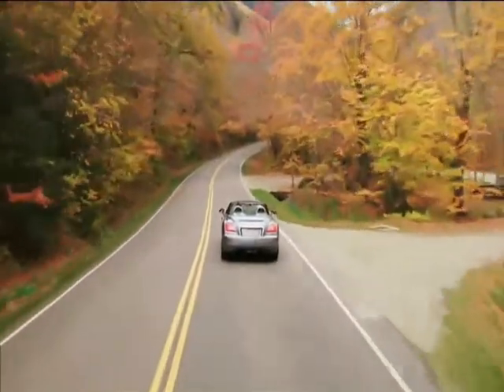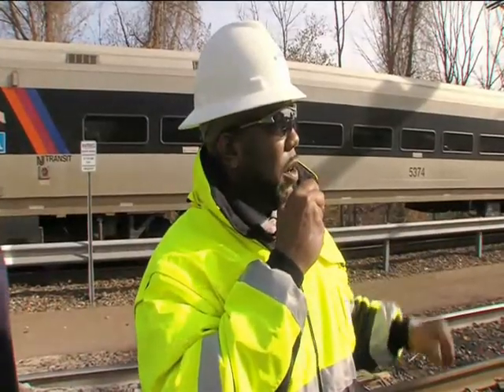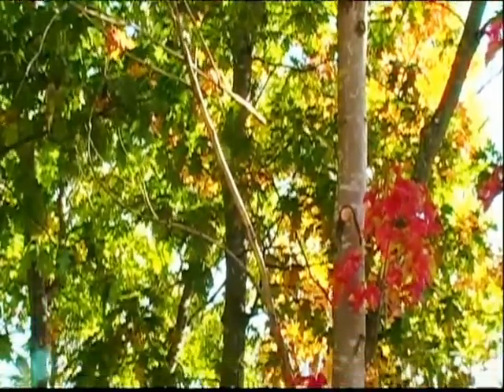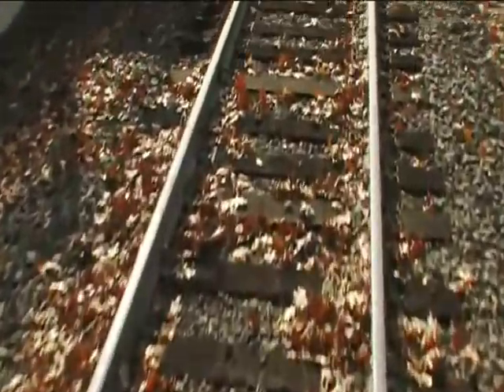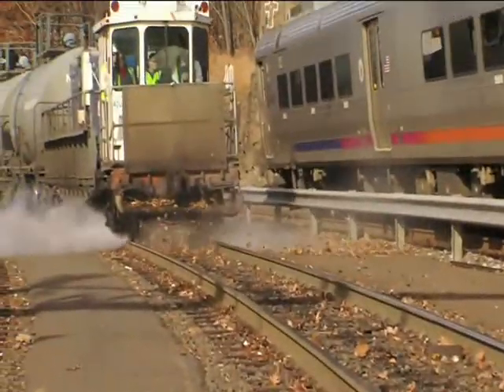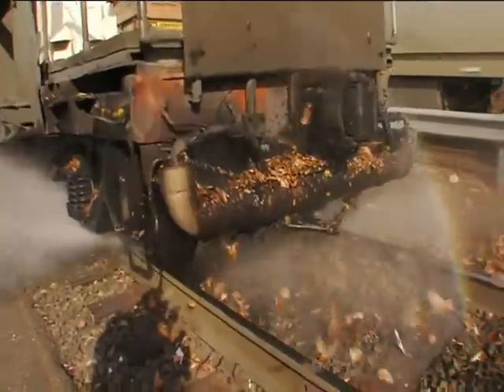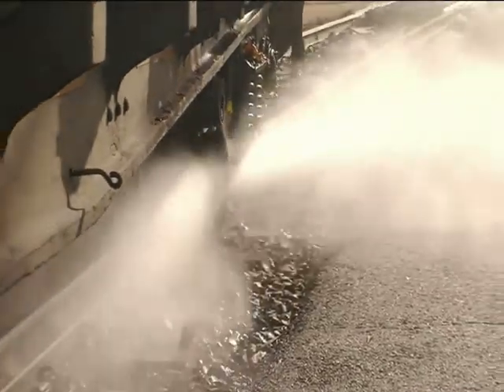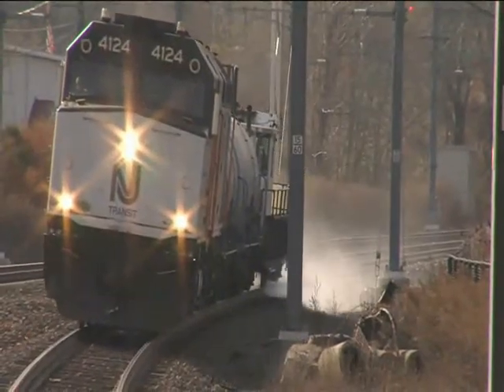CESCO's Aqua Track Rail Cleaning System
CESCO's Aqua Track High Pressure Water Rail Cleaning System effectively cleans the oily residue caused by decaying leaves on railroad tracks.